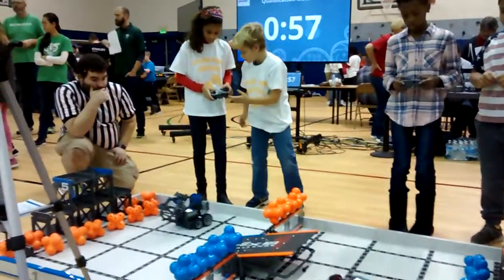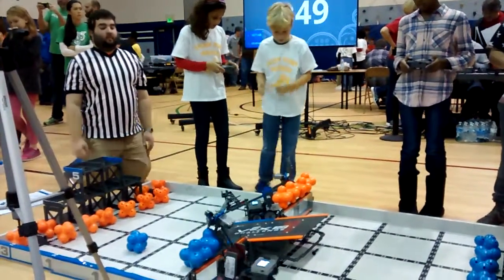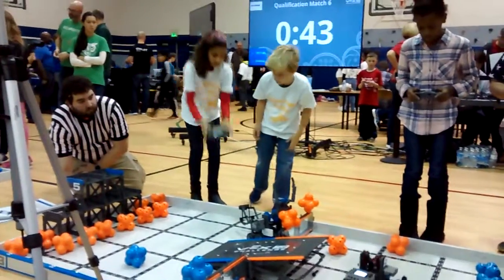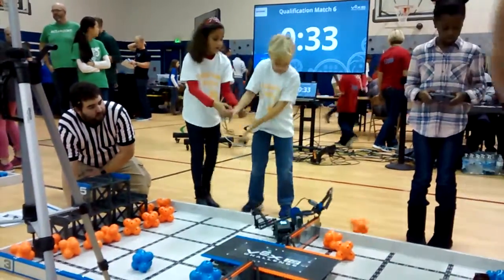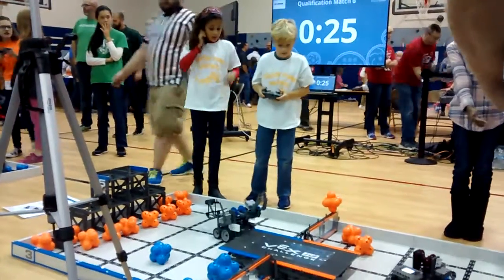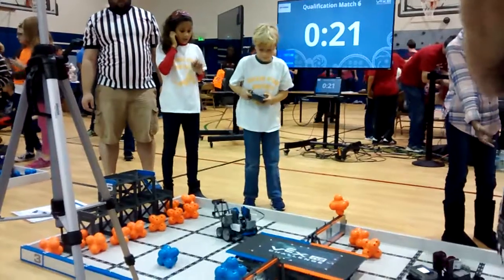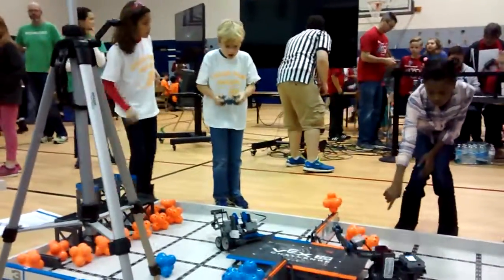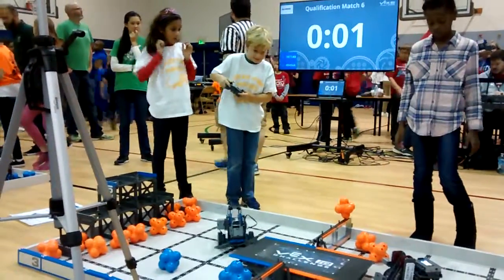Jack and Neela #1